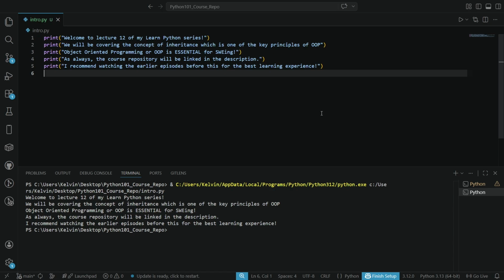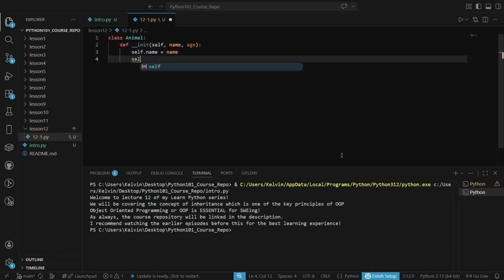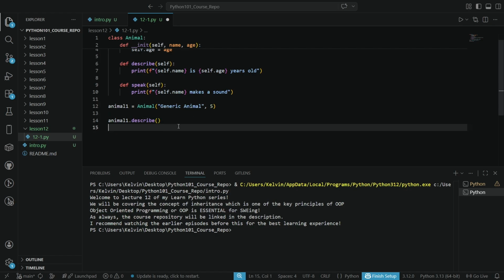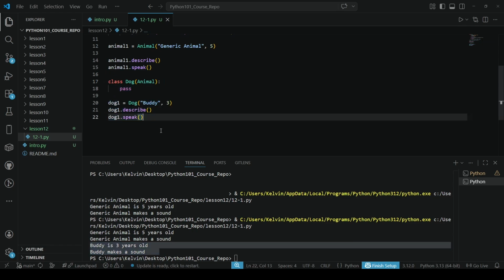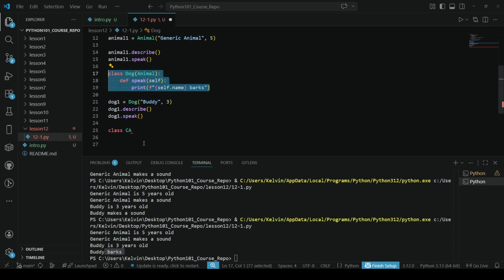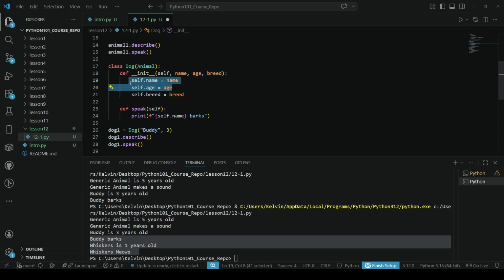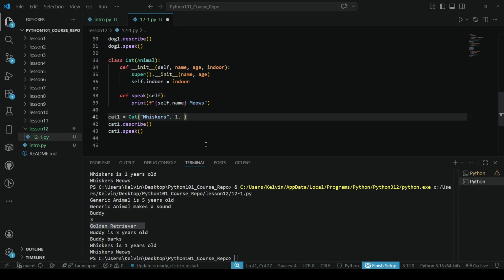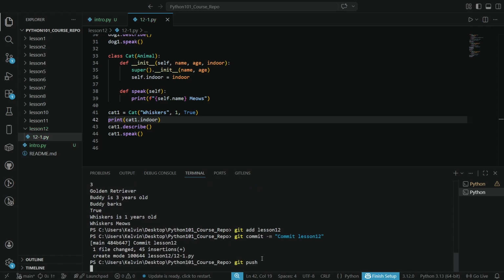Inheritance — Ep. 12 | Learn Python (Noob to Pro)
In Episode 12, we continue object-oriented programming in Python by introducing inheritance.